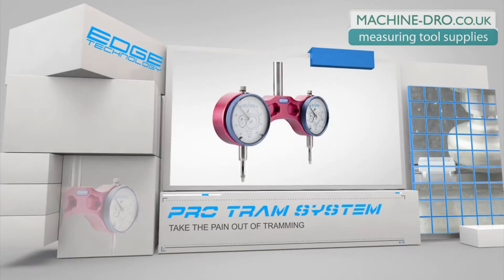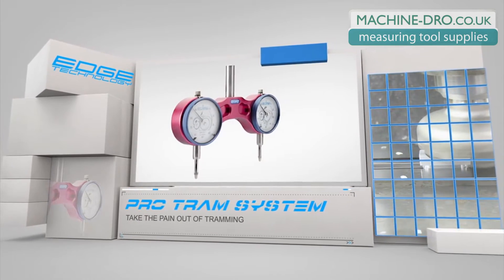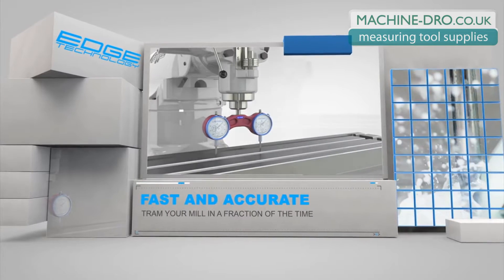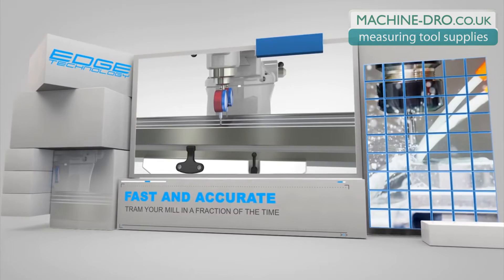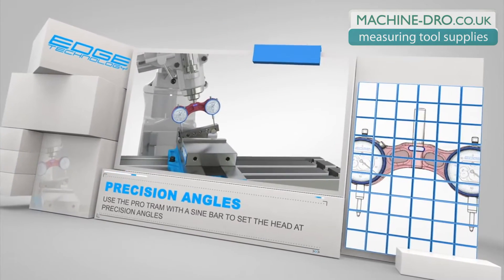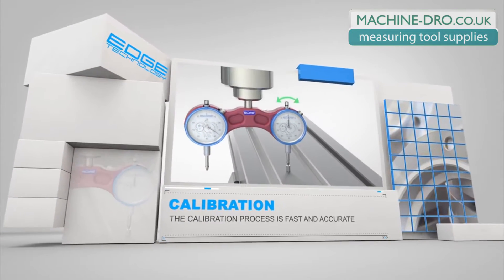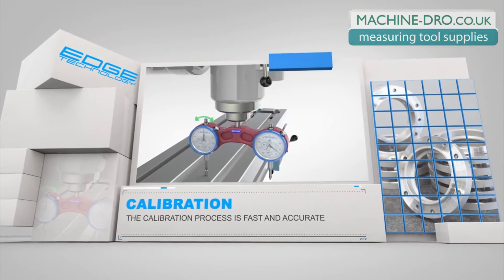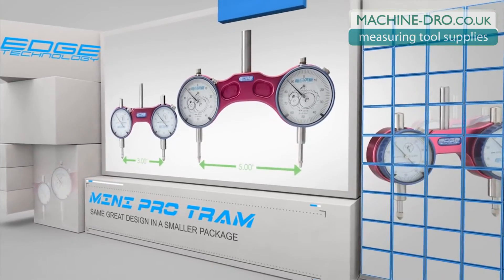Tramming, square spindle and head of mill machine with a High Accuracy Pro Tram System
The Pro Tram by Edge Technology makes the process of tramming your mill fast, easy and accurate.